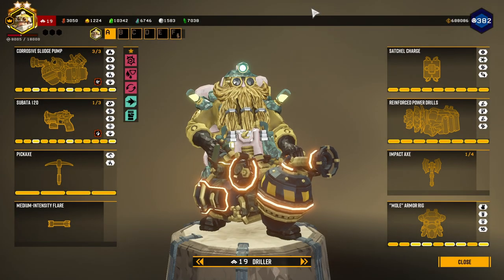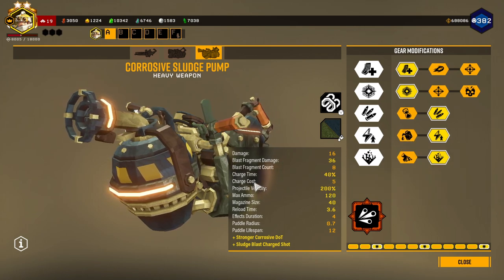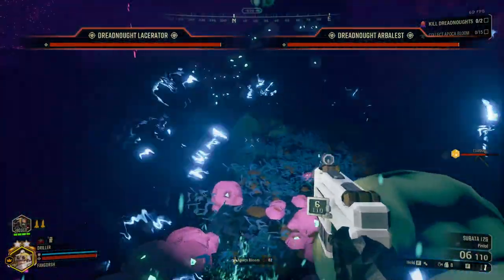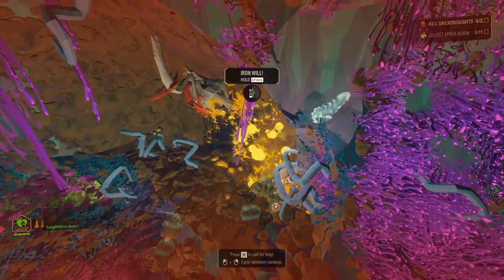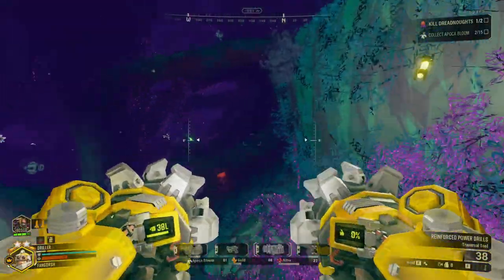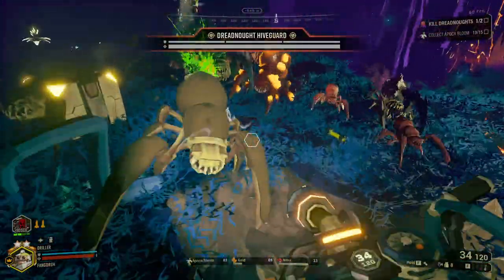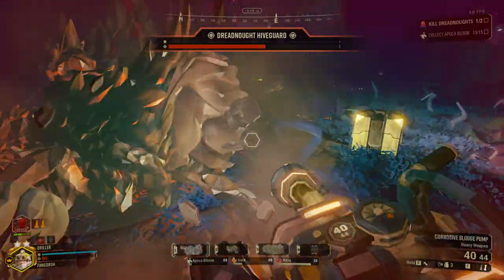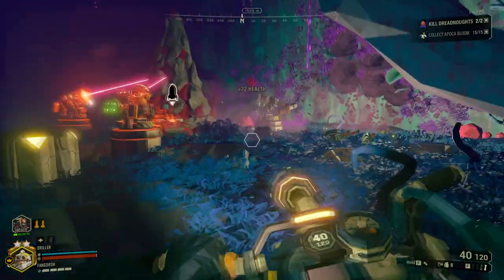Sludge Blast Is Really Good! | Deep Rock Galactic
I take one of my recommended OC's in the Dreadnoughts Explained video Sludge Blast one of my favorite OC's for bullying the Dreadnoughts!